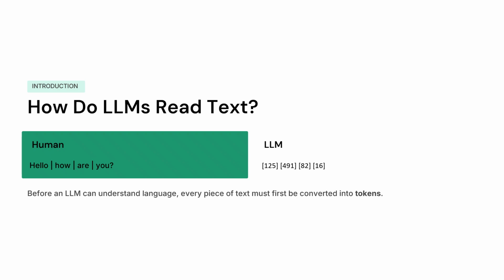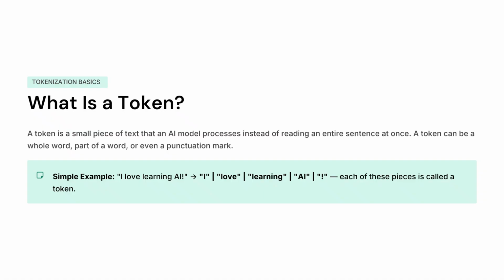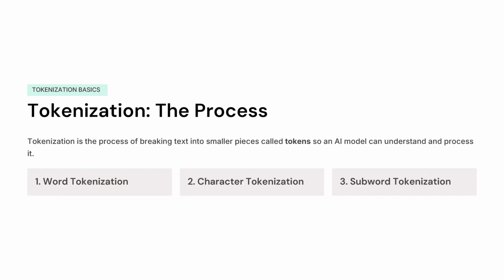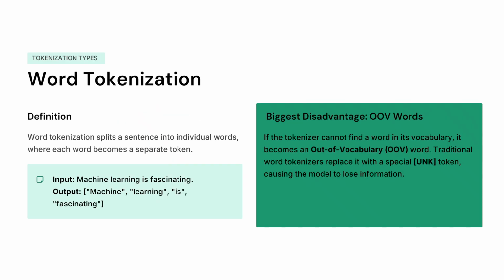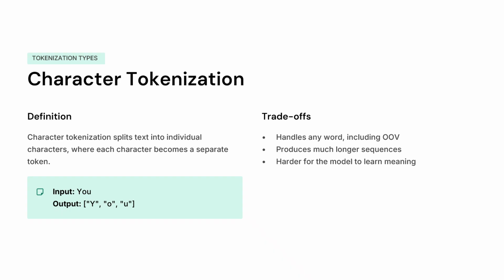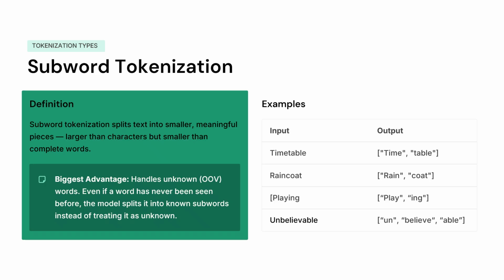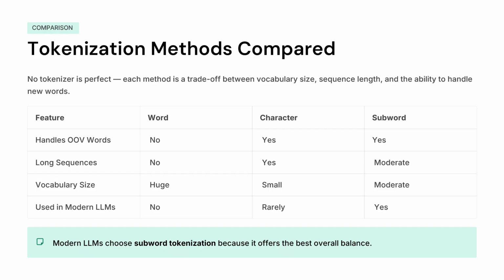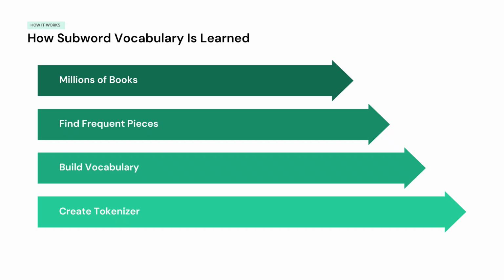Tokenization Explained: How LLMs Read Text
How do Large Language Models like ChatGPT, Gemini, and Llama actually read text?

Before an LLM can understand your prompt, it first converts the text into **tokens**. This process is called **tokenization**, and it's one of the most fundamental concepts behind modern AI.

In this video, you'll learn:

* What a token is
* What tokenization is
* Word Tokenization
* Character Tokenization
* Subword Tokenization
* Why modern LLMs use subword tokenization
* The advantages and disadvantages of each approach

This video is designed for beginners and anyone who wants to understand how Large Language Models work.